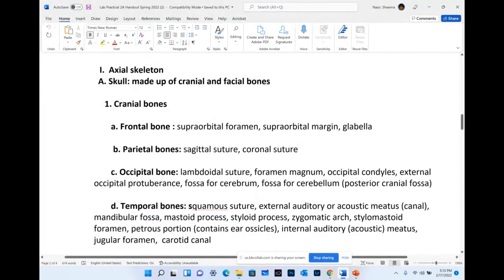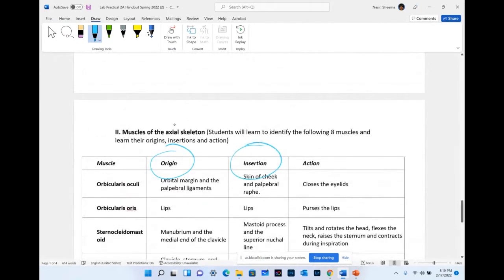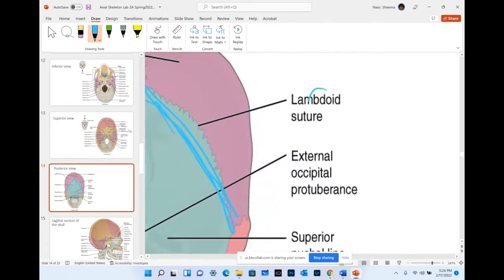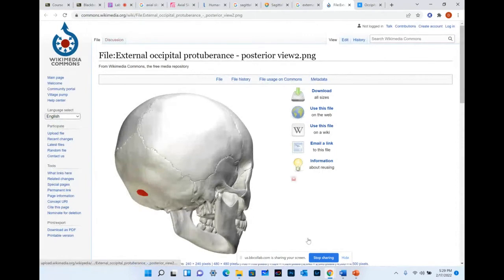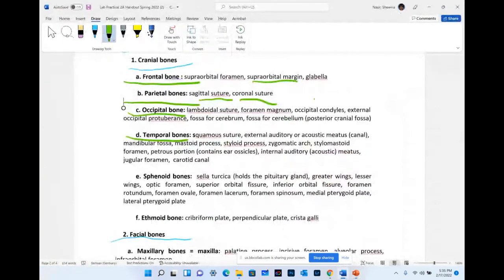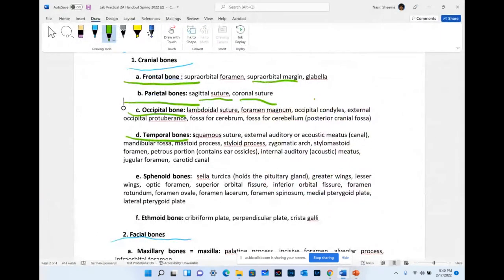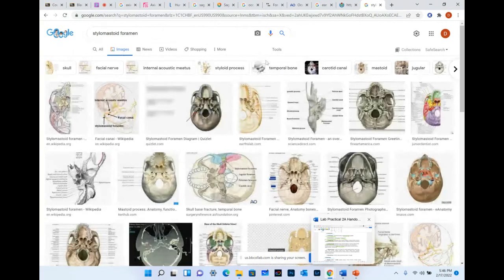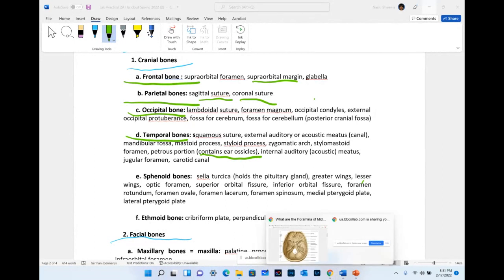Axial Skeleton - Part 1 - (Skull bones ie Frontal, Parietal, Occipital, Temporal)